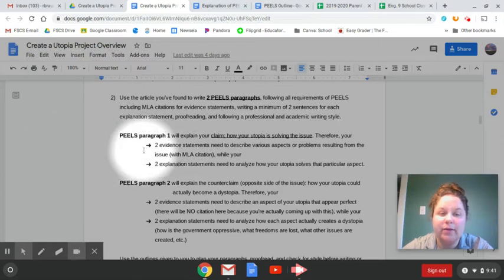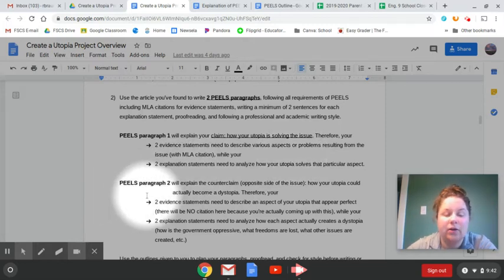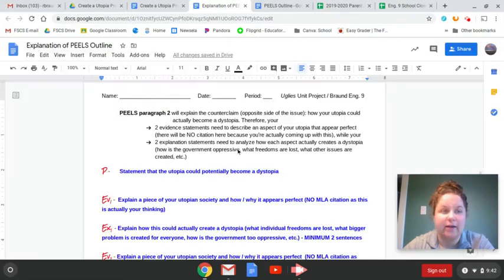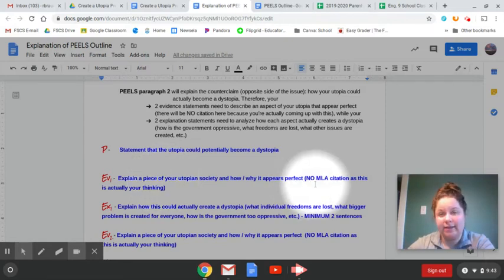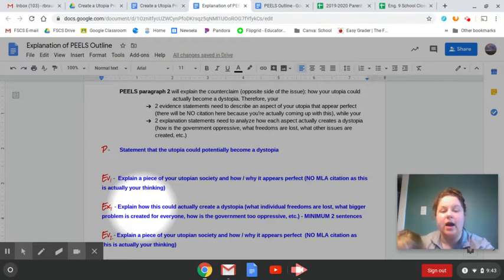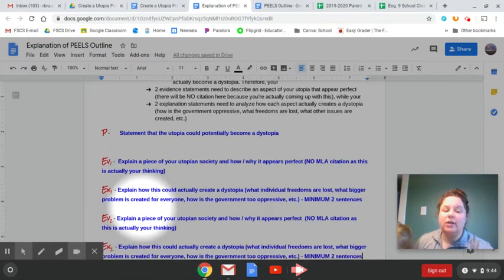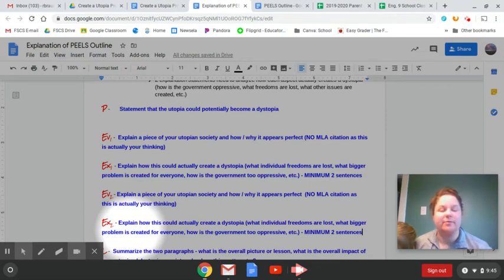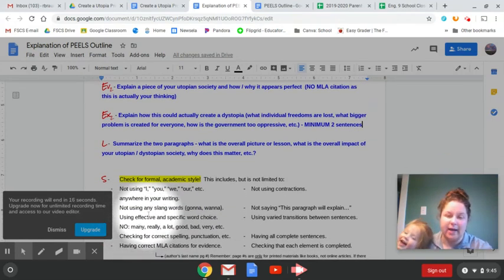Video 7: Creative Utopia Project: Day 4 Focus (Tuesday, April 21)